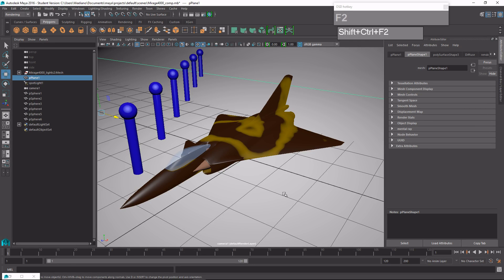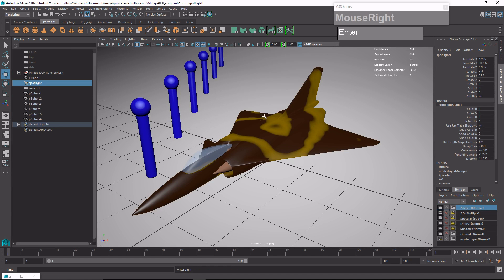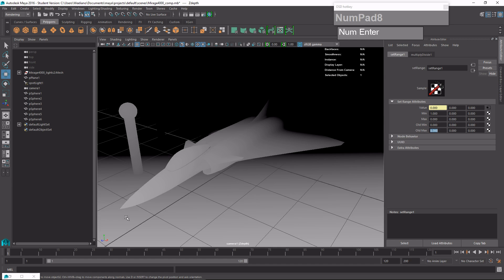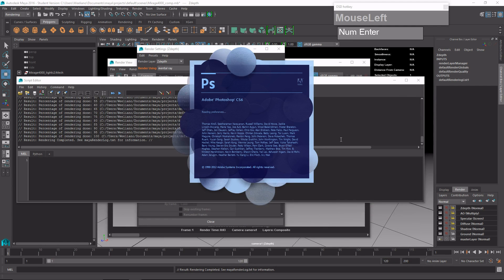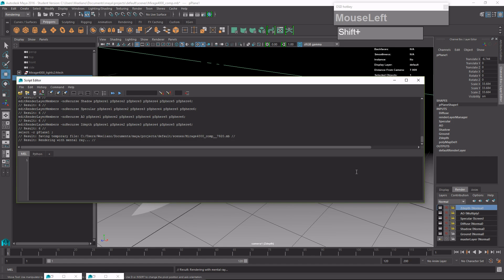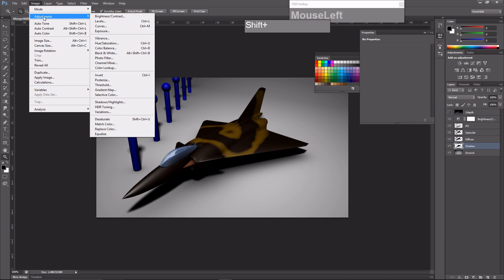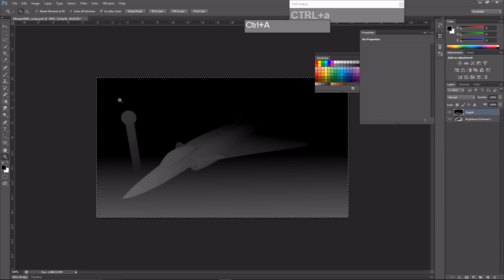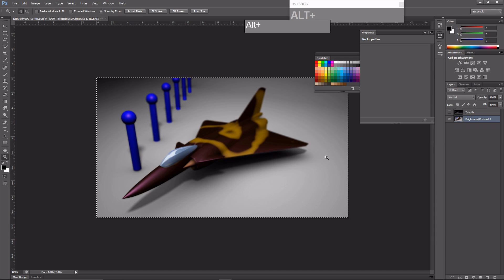Basic Zdepth pass setup in Maya and DOF setup in Photoshop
This video tutorial describes the setup of the ZDepth render pass and using the render to generate a Depth of Field effect in Photoshop.

The example file can be downloaded here